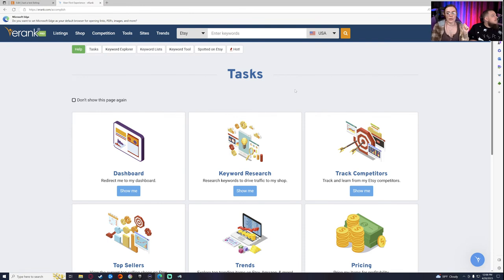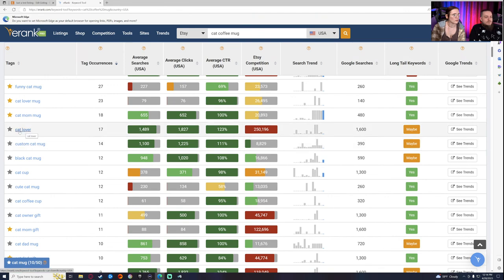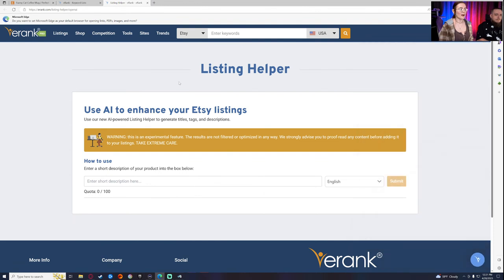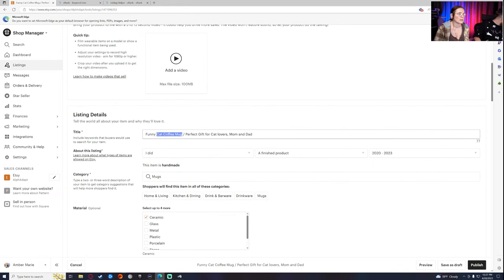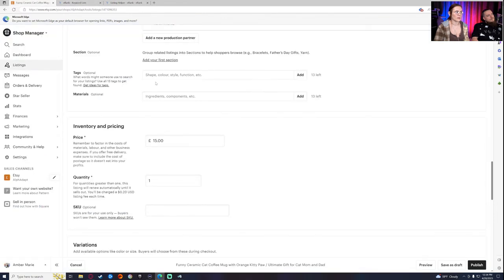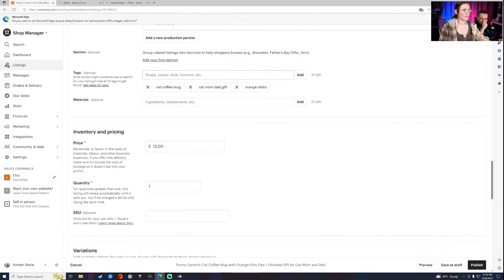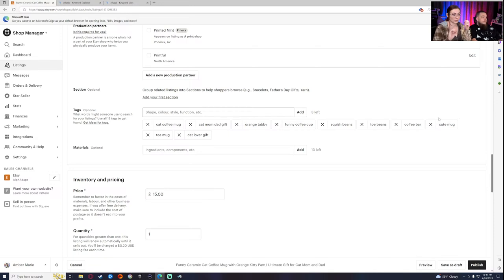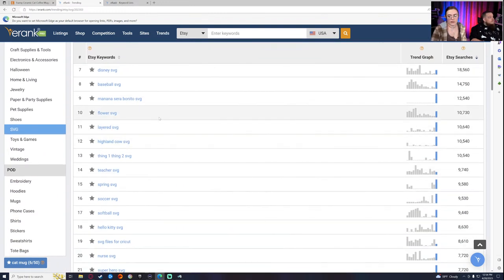How to do Etsy SEO with eRank STEP BY STEP - The Friday Bean Coffee Meet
☕ Need help with your Etsy SEO and eRank keyword research? Not sure how to use eRank for Etsy? Today, we'll be answering your burning Etsy SEO and keyword research questions using eRank's tools.
↓ OPEN FOR FREE ETSY RESOURCES  ↓

✅ Download the 🍜 FREE Etsy SEO'oodles Toolbox and learn how to do Etsy SEO in 2023

🎁 FREE ETSY COURSES, TOOLS, & GUIDES 🎁

🎓 Enrollment for my complete Etsy Training Program, the Handmade Alpha Academy, begins June 14th. Get on the waiting list for a private invitation and our community member discount when doors open

⭐ MY TOP 4 ETSY VIDEOS FOR 2023 ⭐

🤯 OH SNAP. WE'RE SOCIAL 🤯